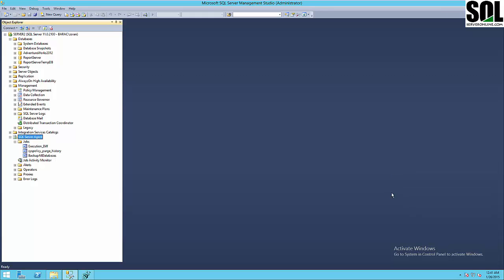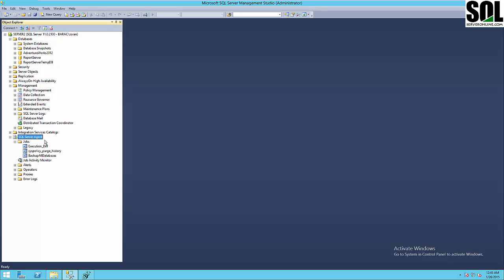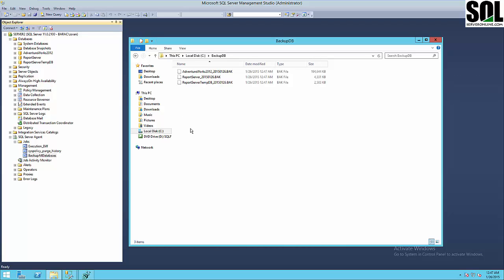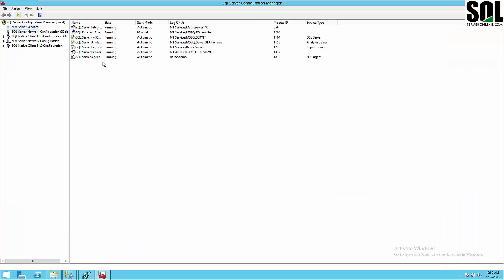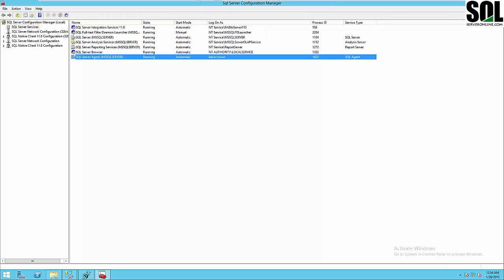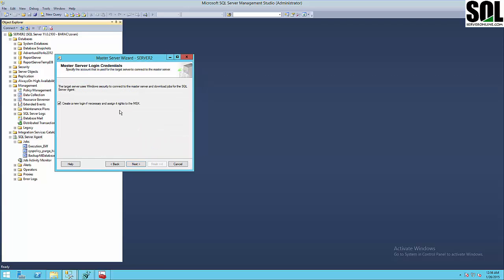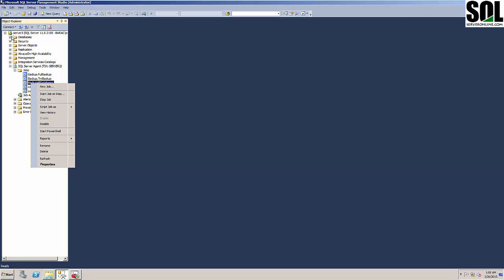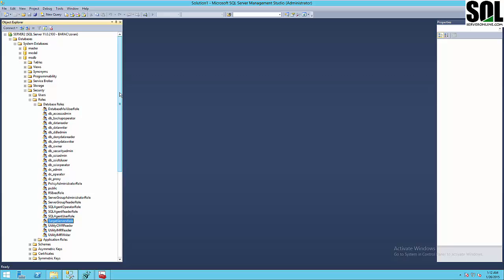SQL Server Agent / Multiserver Administration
SQL Server Agent - Multiserver administration requires that you set up a master server (MSX) and one or more target servers (TSX)